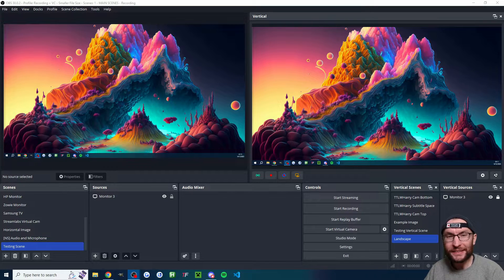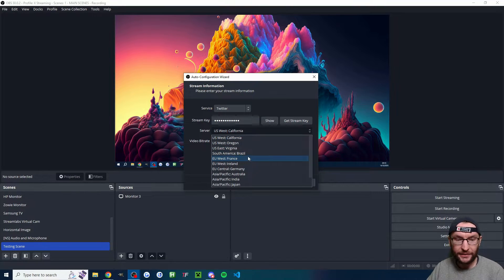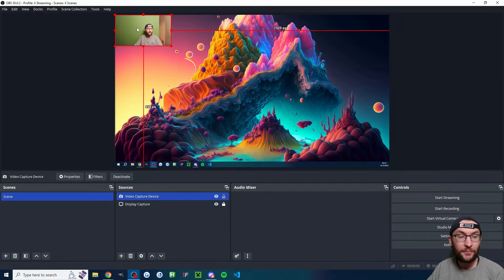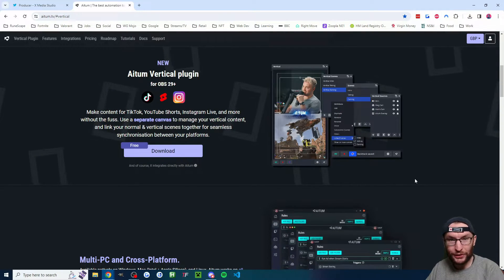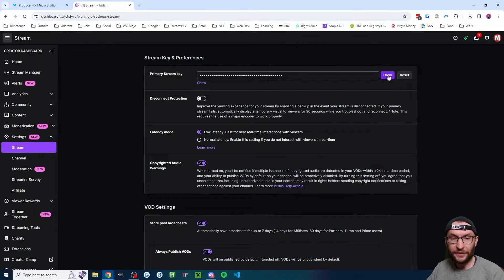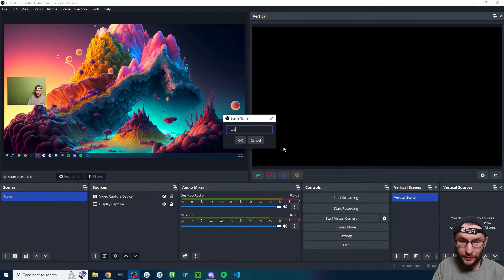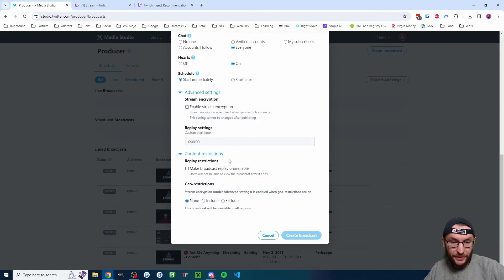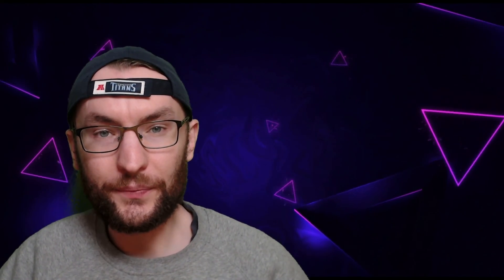Easy Steps to Simulcast on Twitch & Twitter (X) - Start Now!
In this video guide, I show how to multistream on both Twitter (X) and Twitch at the same time using OBS and Aitum Vertical. It is free and easy!